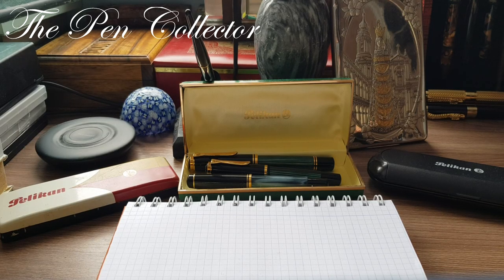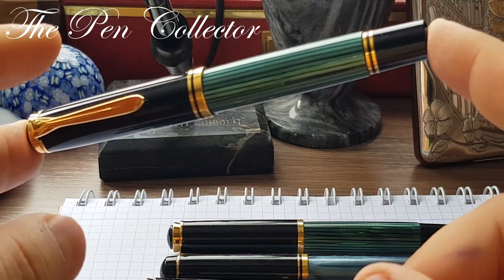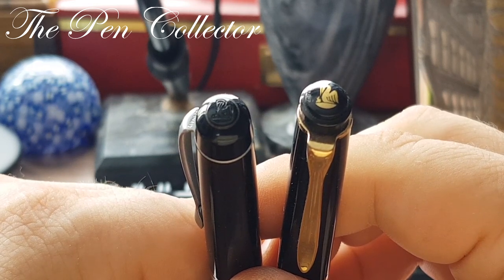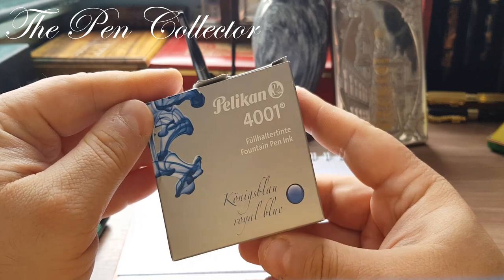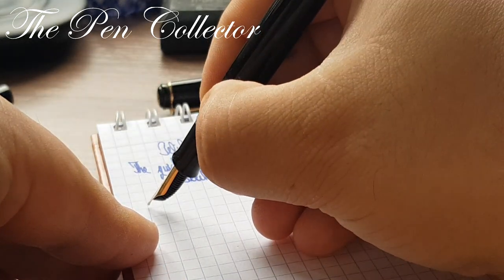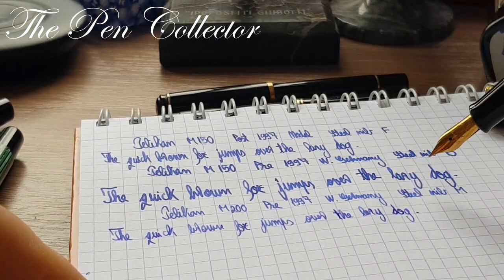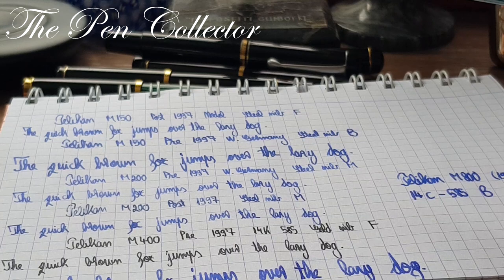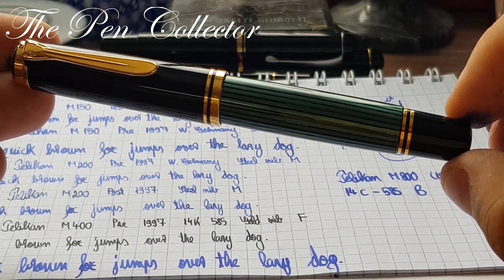PELIKAN Fountain Pens M Series 1987 - 1998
This is a short video review of some of the Pelikan M Series fountain pens and their design changes over time (in 1997 the design and the logo have some minor changes)